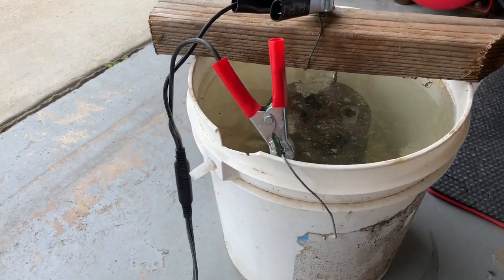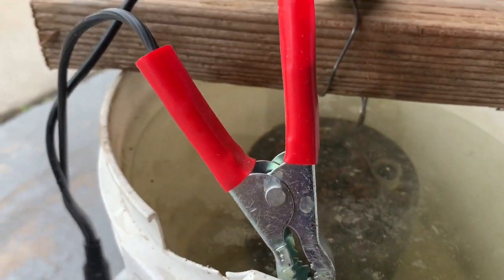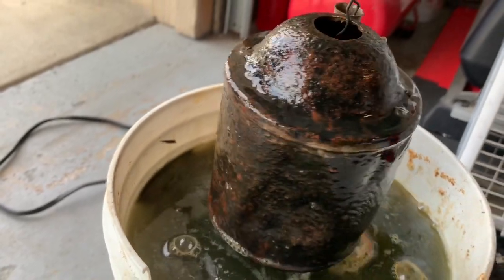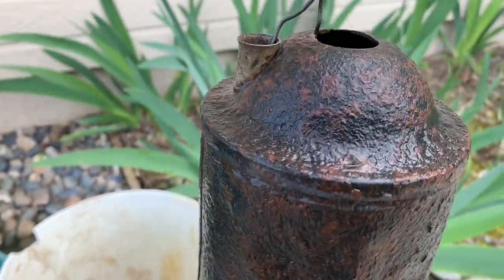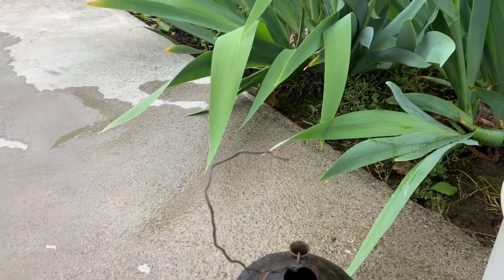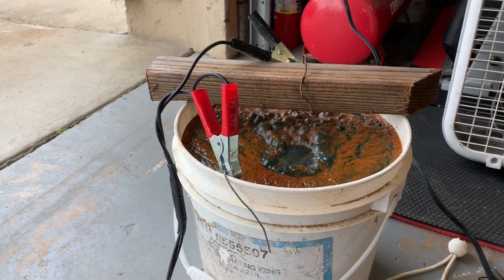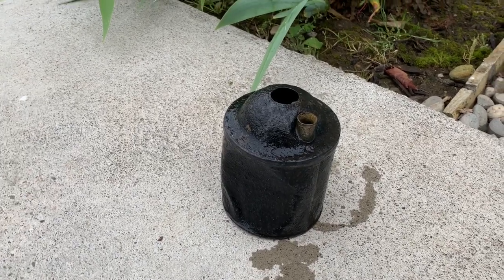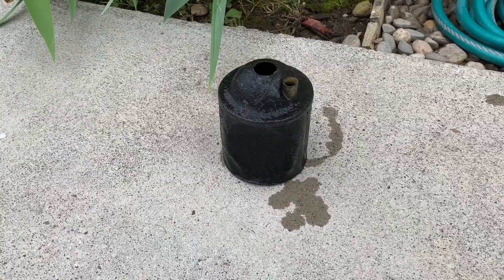Easy way to remove rust from metal objects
Easy way to use plain old baking soda and a battery charger to remove rust.